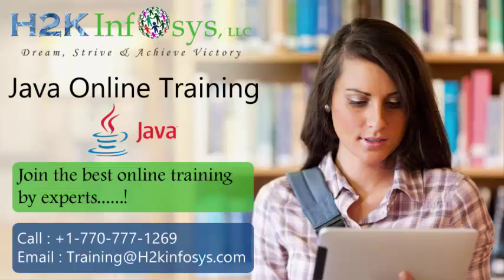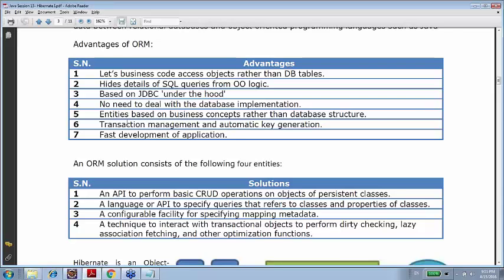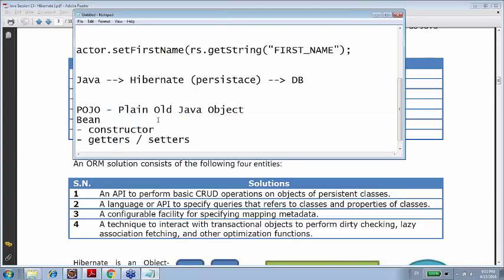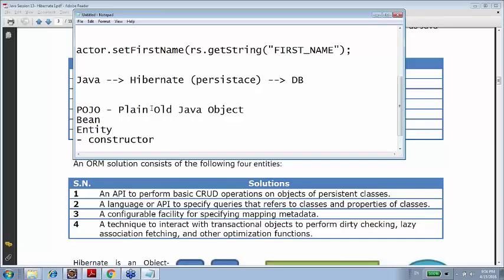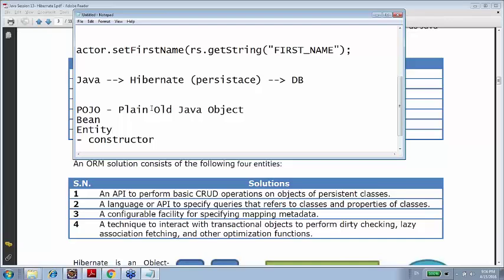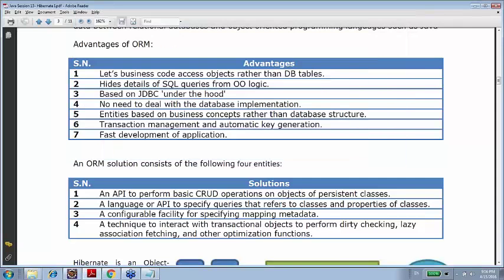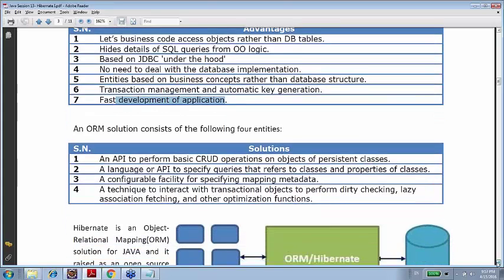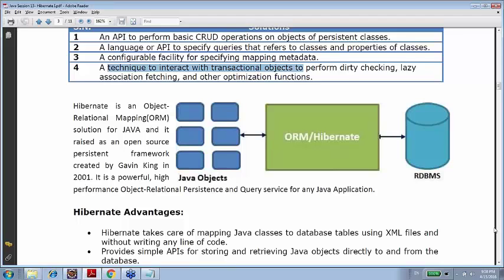Java Hibernate Online Training Videos | J2EE Video Tutorial For Beginners | Java Course Online